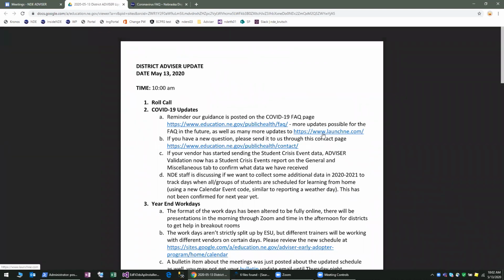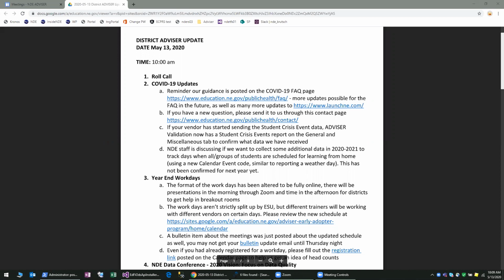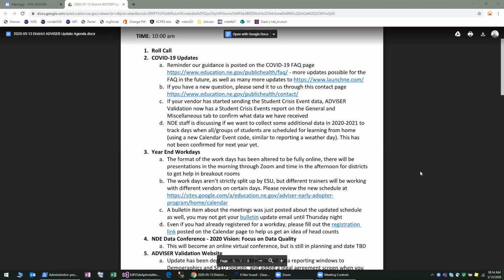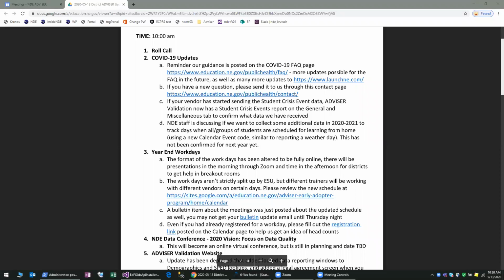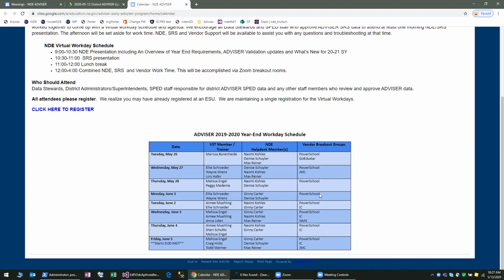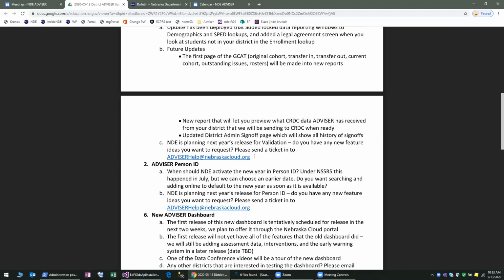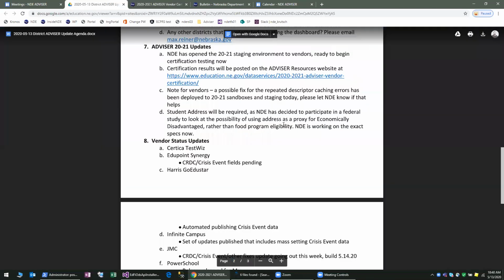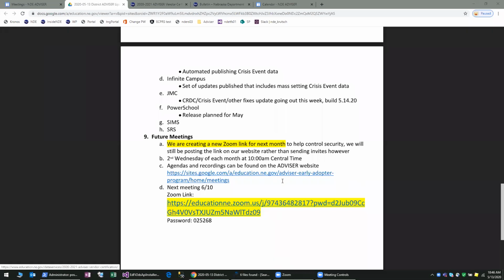ADVISER District Meeting 5/13/2020